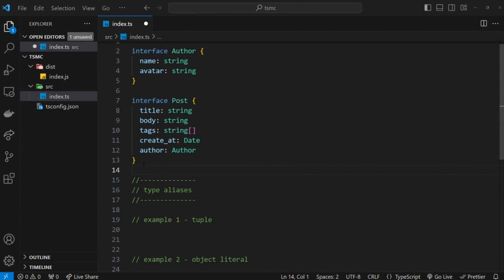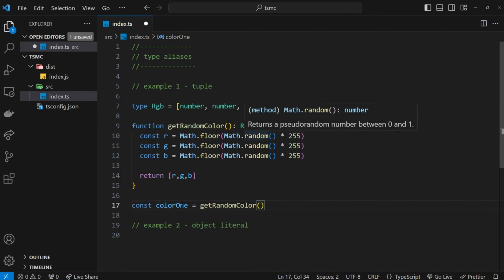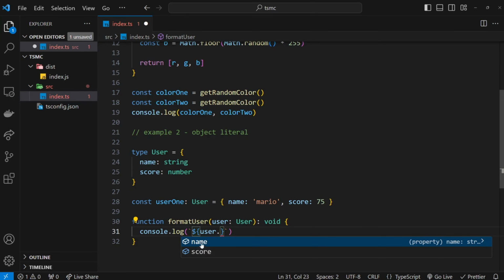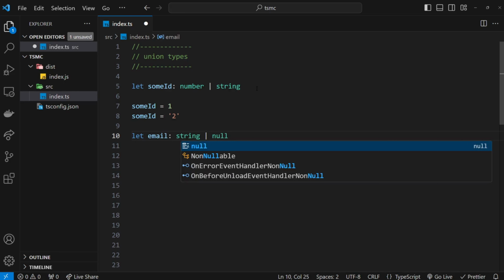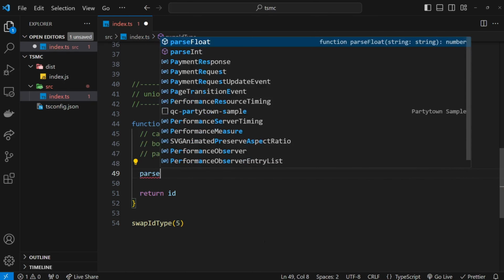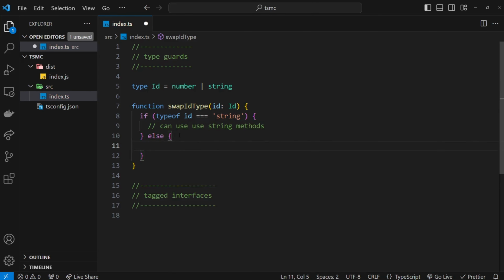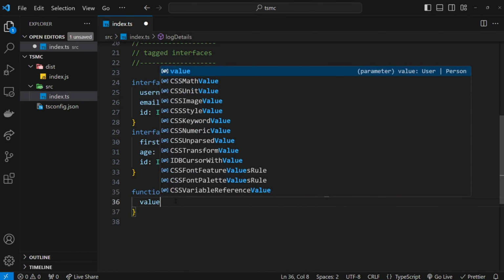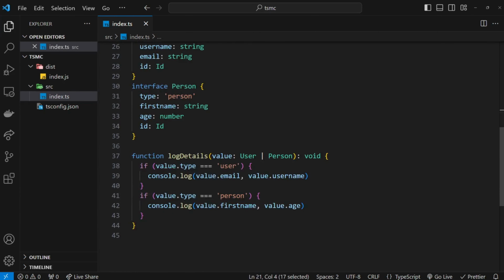#6 Learn TypeScript Fast ! Type Alias, Union Types & Type Guards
Welcome back to another exciting episode of our Learn TypeScript Fast series! In this installment, we delve into some essential concepts that will turbocharge your TypeScript skills: Type Alias, Union Types, and Type Guards. 💻🚀

Are you ready to level up your TypeScript game? Let's dive right in! 🔍

In the first segment, we demystify Type Alias. Type Alias allows you to create custom names for any data type in TypeScript, making your code more readable and maintainable. We'll explore how to define and use Type Alias effectively, with plenty of examples to solidify your understanding. 📝

Next up, we tackle Union Types. Union Types enable you to work with values that can be of more than one type. Whether you're dealing with multiple data types or need to create flexible function parameters, Union Types have got you covered. 🔄

Last but not least, we shine a spotlight on Type Guards. Type Guards play a crucial role in TypeScript by allowing you to narrow down the possible types of a variable within a conditional block. By the end of this segment, you'll be equipped with the knowledge to implement Type Guards like a pro, enhancing the type safety and robustness of your codebase. 🛡️

Whether you're a seasoned developer looking to sharpen your TypeScript skills or a newcomer eager to learn, this episode has something for everyone. So grab your favorite beverage, settle in, and let's master Type Alias, Union Types, and Type Guards together! ☕